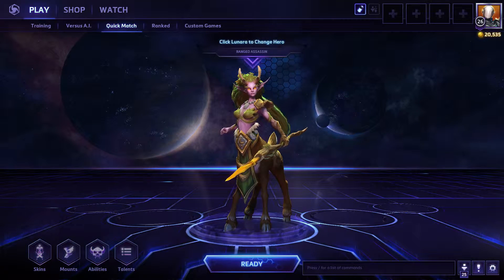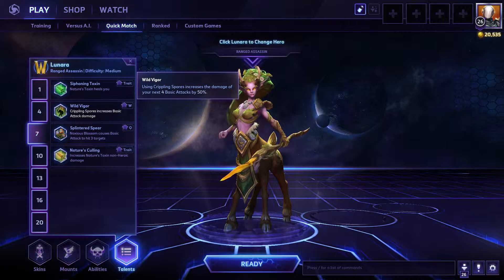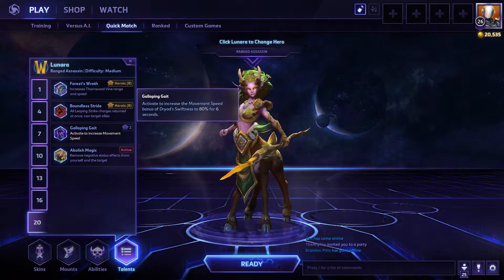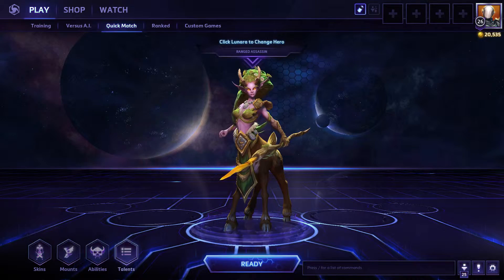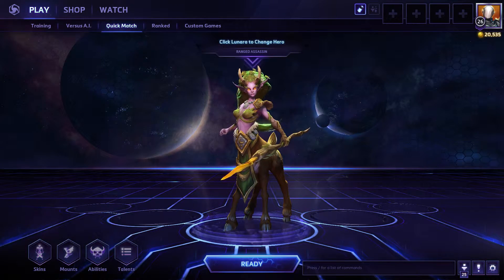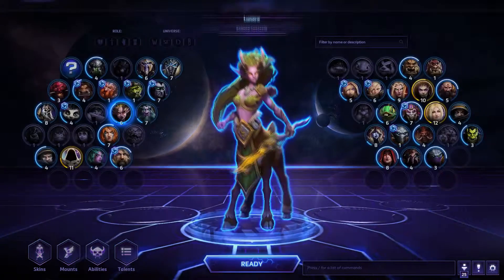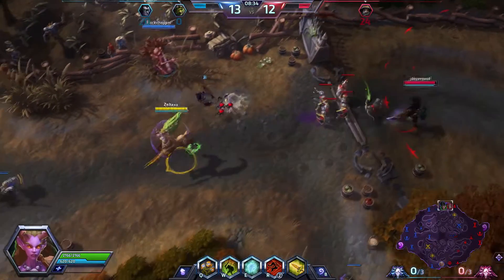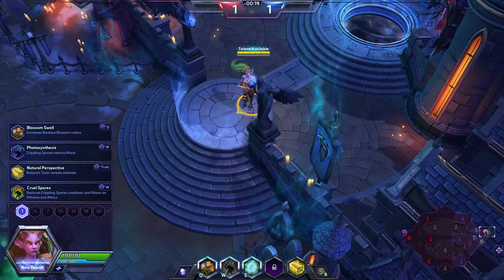Heroes of the Storm: Lunara Builds_With game play highlights!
Here are two of Lunara's builds that I like. Hope you enjoy the video!